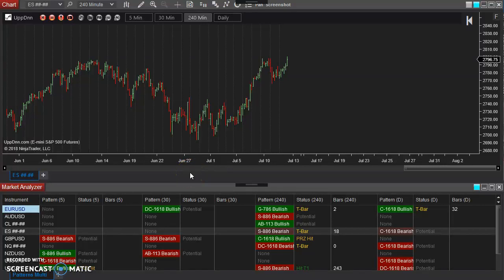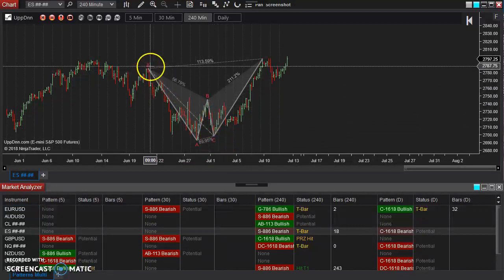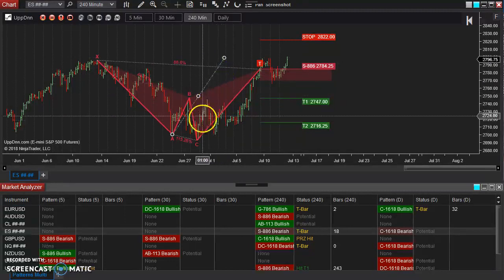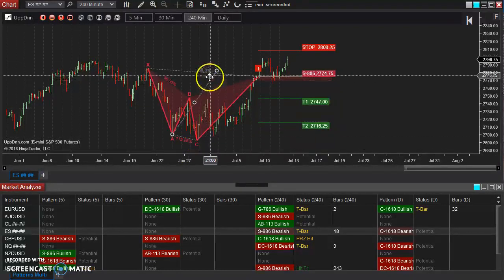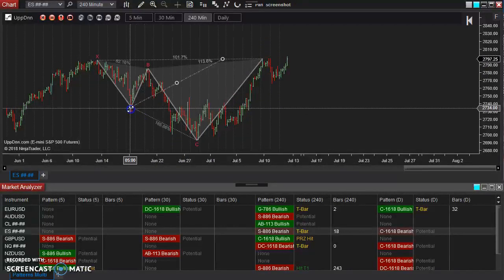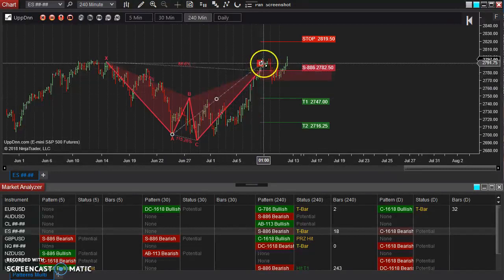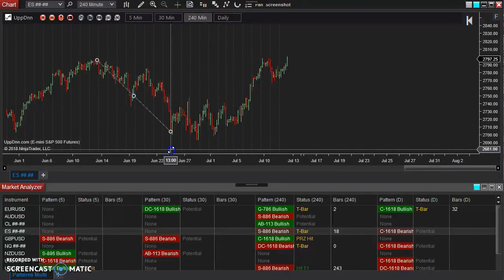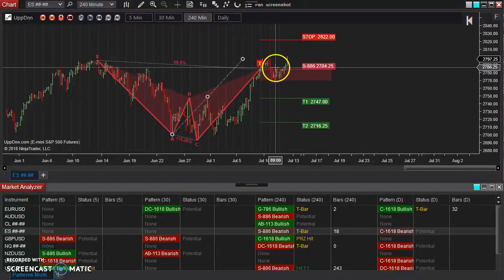The Swing Toolkit: How to use the Manual Swing Pattern Drawing Tool (Example 2) for NinjaTrader 8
The Swing Toolkit is a swing analysis toolkit for NinjaTrader specializing in the common patterns, but also has the ability to create your own custom patterns! The Toolkit also include various other swing related analysis tools such as Swing Bias, Swing Metrics, Auto-Fibonacci, Auto-Symmetry, as well as drawing tools and toolbar.

Trading contains risk of loss and is not for all investors. There is no guarantee that you will profit from the information contained herein. Past performance is not necessarily indicative of future results. The information contained on this site is meant to be used as just another tool to assist you in arriving at your trading decisions.

Hypothetical Results Disclosure: Past performance is not necessarily indicative of future results. Hypothetical performance results have many inherent limitations. No representation is being made that any account will or is likely to achieve profits or losses similar to those shown.